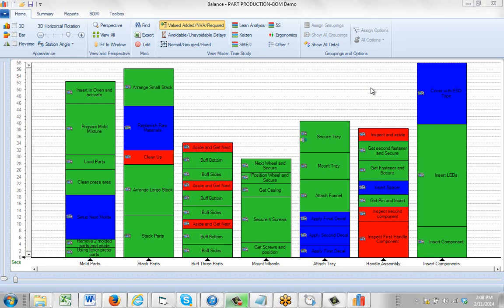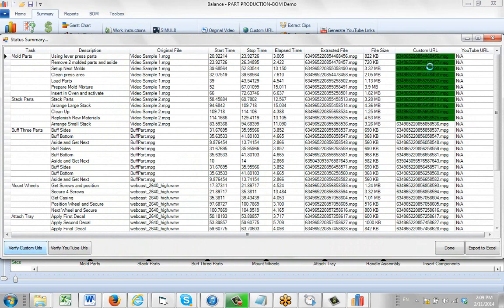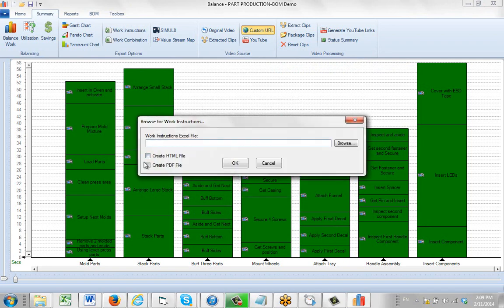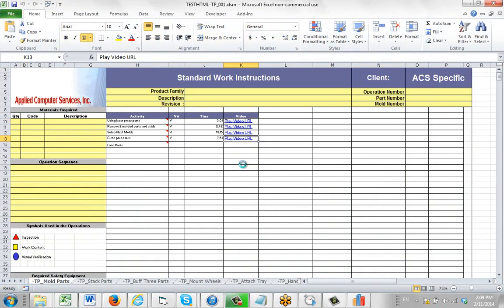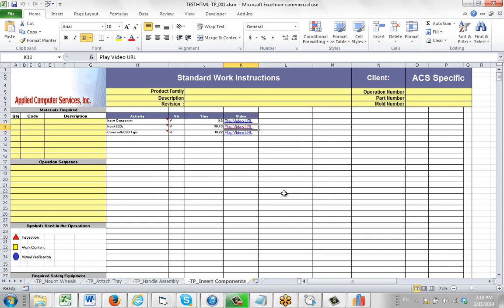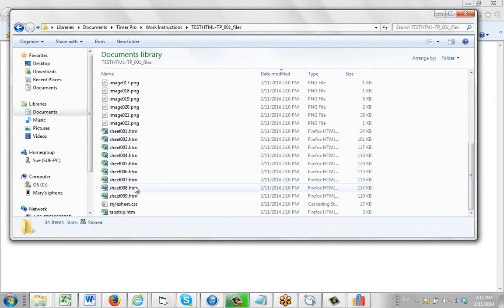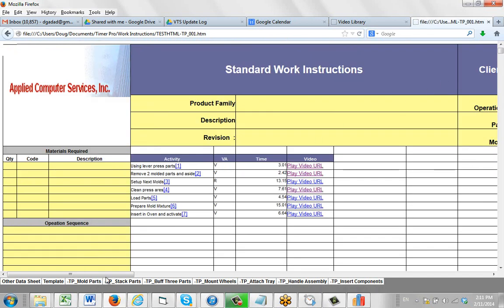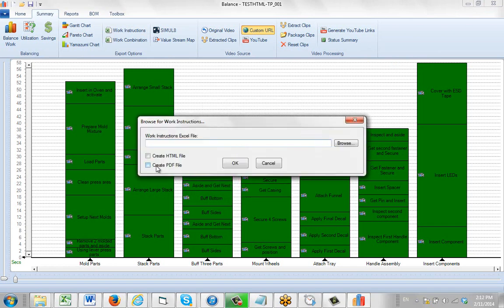Creating Standard Work Instructions for the Web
Timer Pro - Publishing PDF and Web-based Standard Work - Creating Standard Work Instructions for the Web